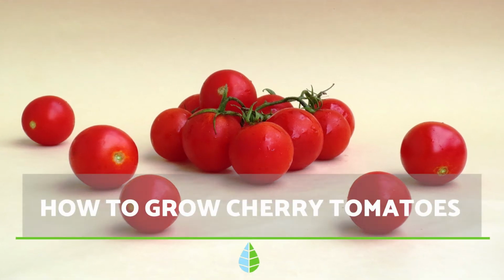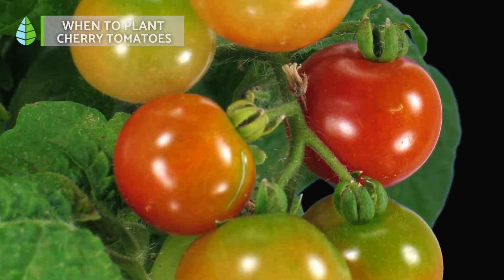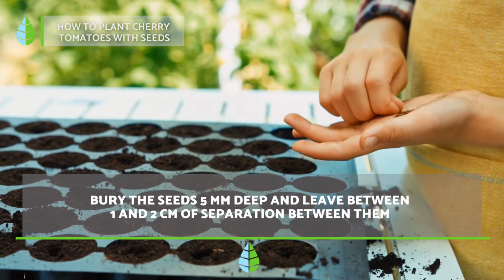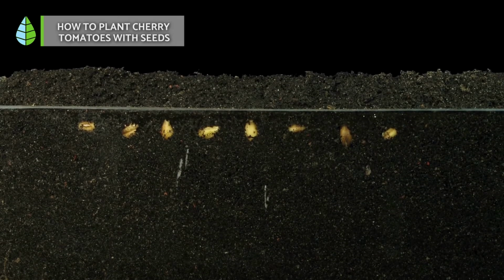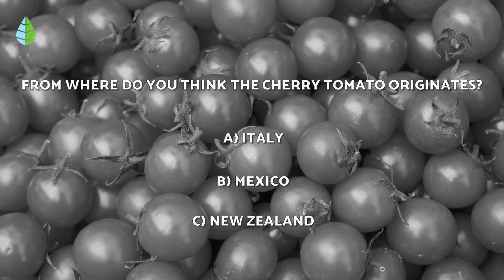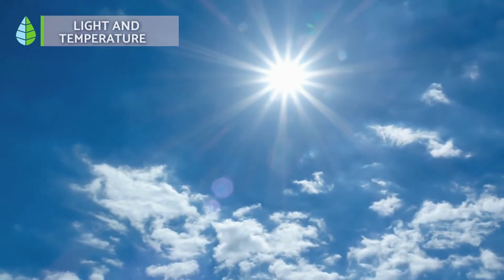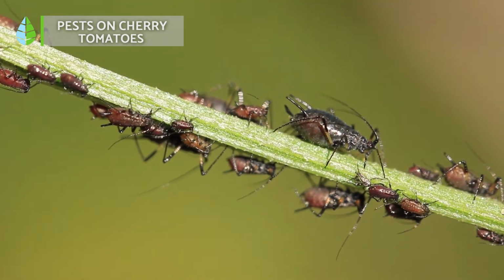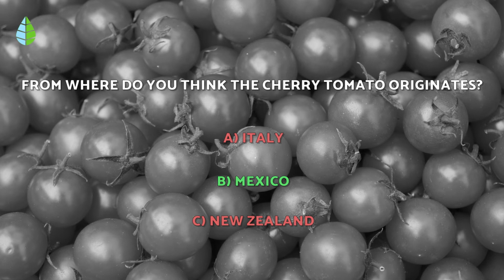How to GROW CHERRY TOMATOES 🌱🍅 (Garden and Indoors)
🍅 Want to GROW CHERRY TOMATOES at home? In this gardening guide from The Daily Eco, we explain how to GROW CHERRY TOMATOES in a POT or GARDEN. This guide is the same whether you grow it from seed or buy a young plant. Discover both HOW and WHEN to plant cherry tomatoes, and learn all about their care during cultivation, such as watering, temperature, light, pests, soil and fertilizer.

🌱 INDEX 🌱

00:00 Cherry tomato growing guide
00:15 When to plant cherry tomatoes
01:05 How to plant cherry tomatoes with seeds
02:54 Irrigation of cherry tomatoes
03:33 Light and temperature
03:53 Fertilizers
04:12 Pests in cherry tomatoes